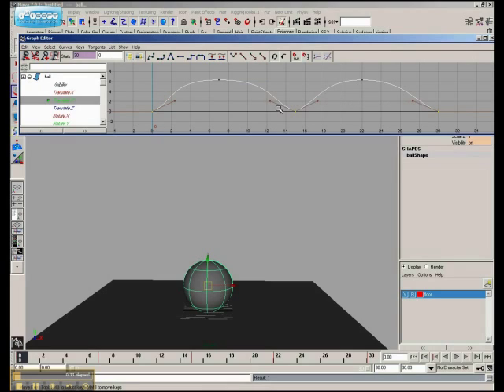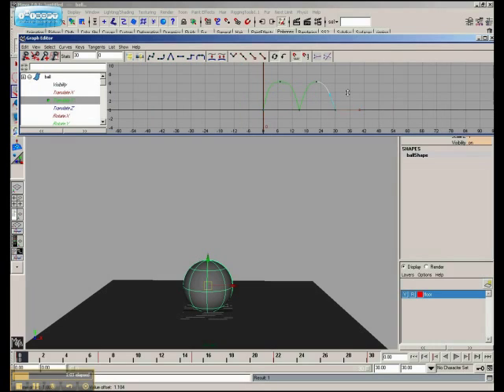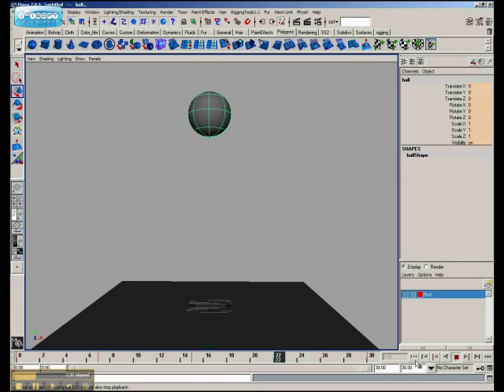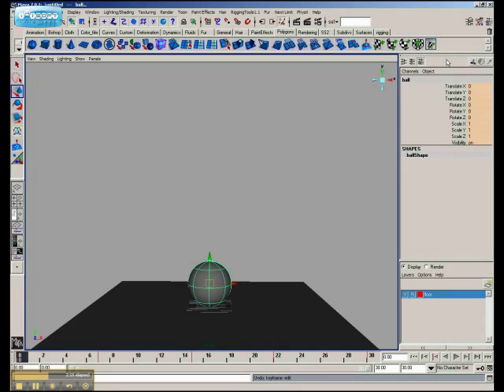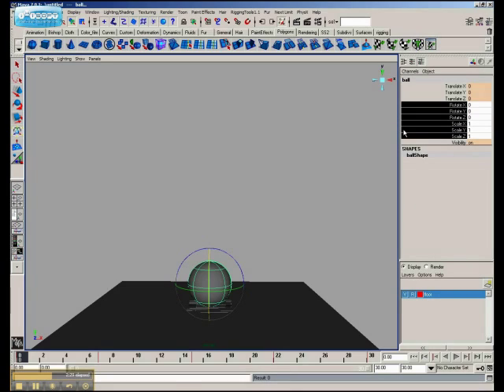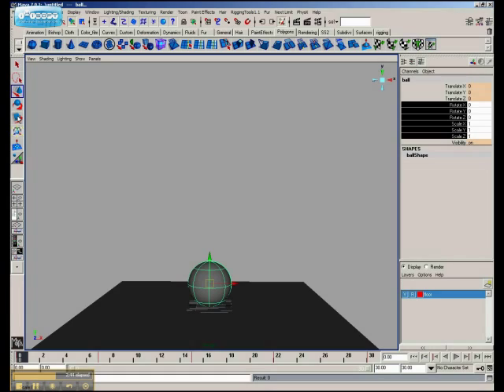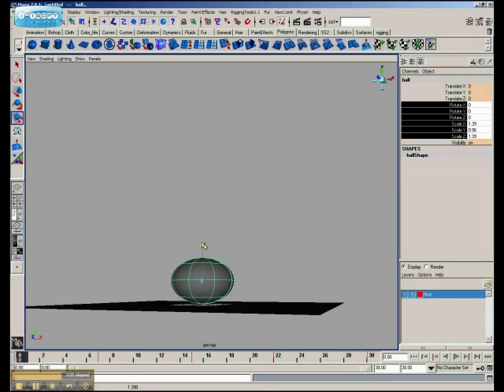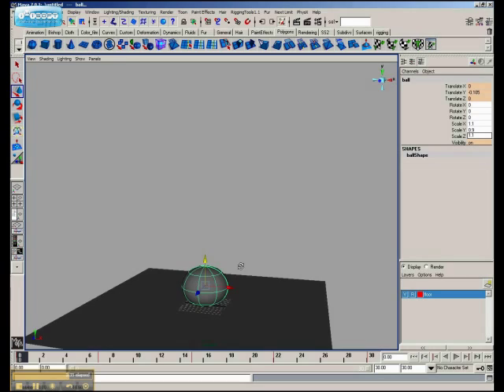Cheap Ass Animation Class: Bouncing Ball 3 of 6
This is a lesson on how to animate a bouncing ball. In this lesson, we will discuss several things including squash and stretch, timing, how to use the graph editor, and much more. This is part of Bishop Animation's Cheap Ass Animation Class. for more animation goodness.